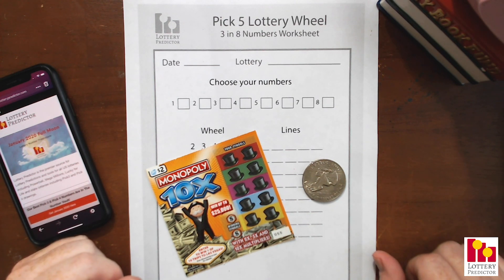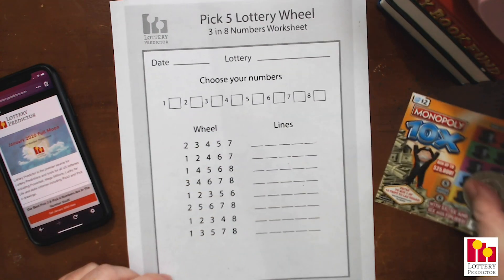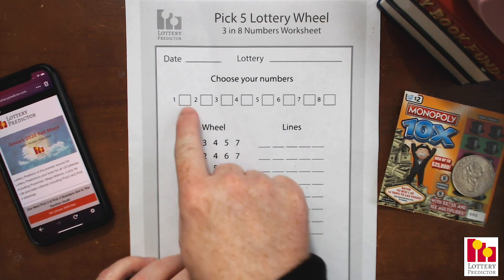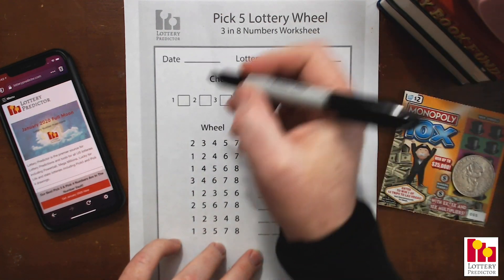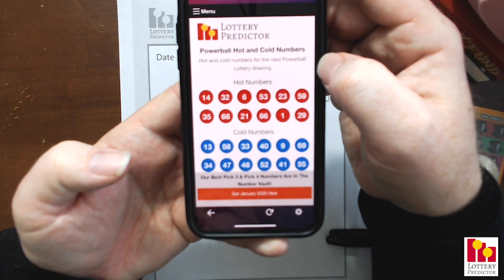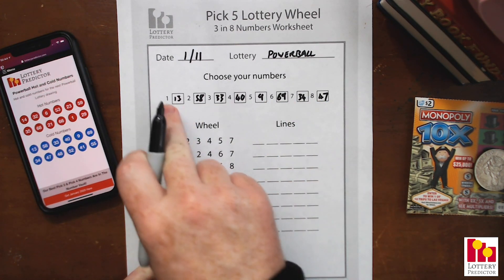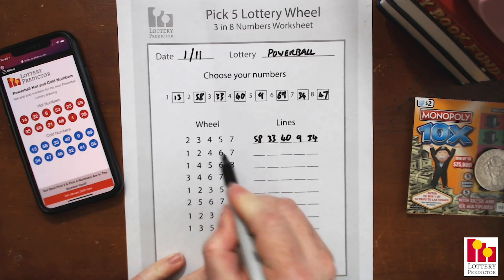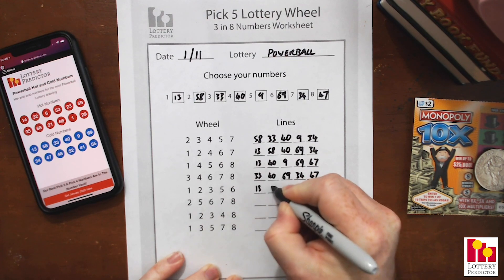Powerball Lottery Strategy And Predictions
Today's video shows a Powerball lottery strategy using a wheel technique. I use the past hot and cold numbers from the Powerball lottery drawings and wheel them to come up with some predicted numbers for the Powerball lottery.